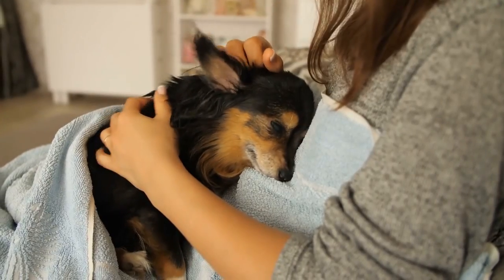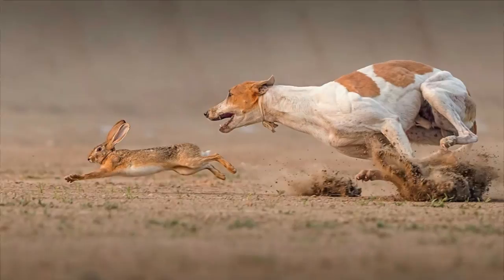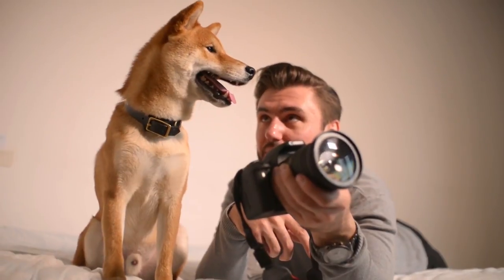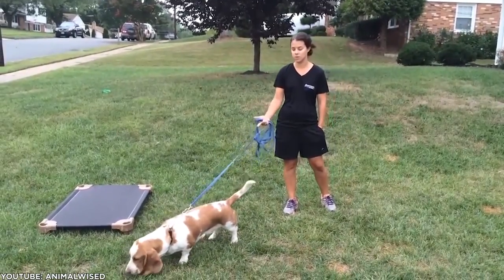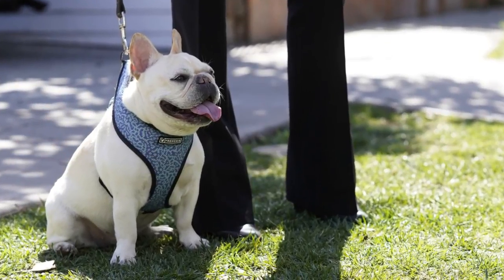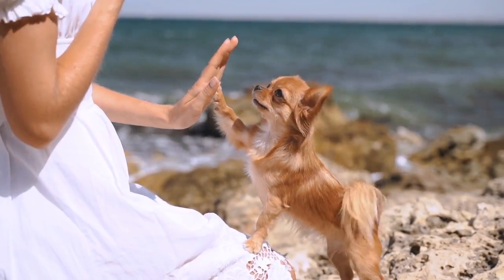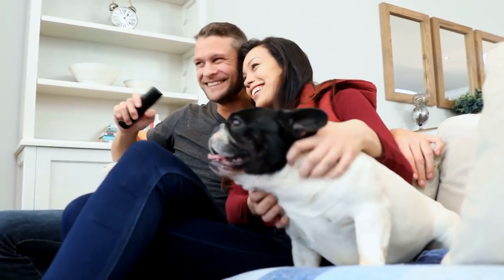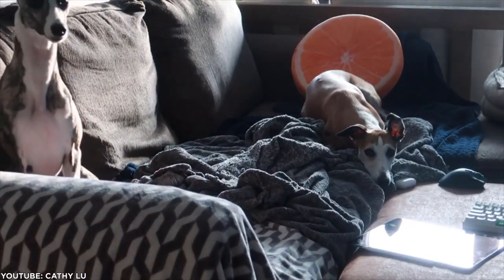10 Low Maintenance Dog Breeds For Busy Owners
Are you looking for a dog companion that’s easy to care for and always ready to reward you with unconditional doggy love? We totally understand that!
While all dogs need care and attention still there are some  dog breeds that are relatively easy to keep than others. Want to know dogs that shed less, are easy to groom and train and require very little exercise? Here we have compiled a list of low-maintenance dog breeds in case you’re looking for one, watch the video till the end